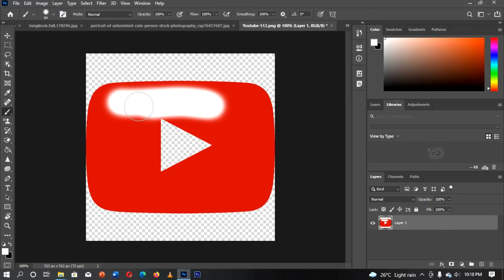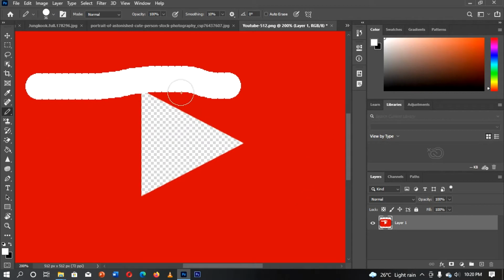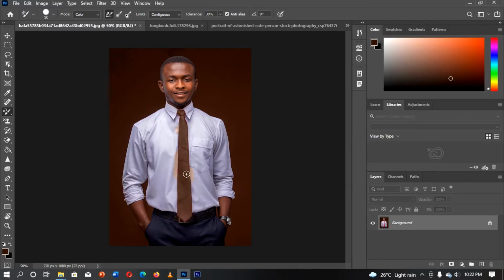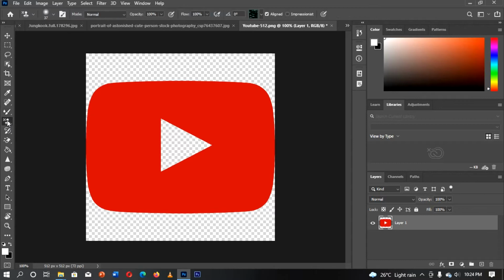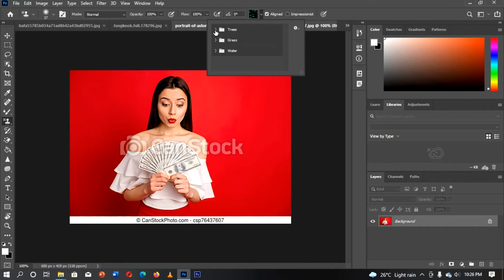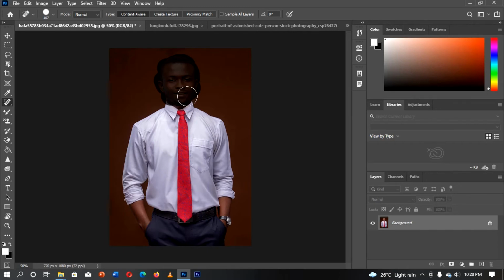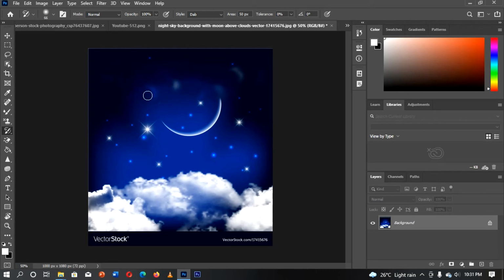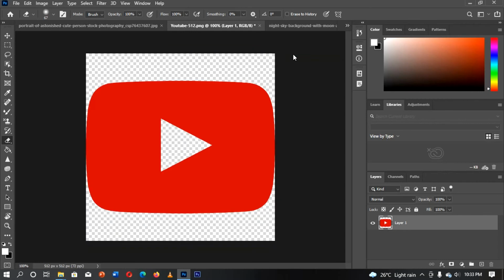All Tools in Adobe Photoshop fully explained and Demonstrated (Part 3)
In this tutorial, some of the tools in Adobe Photoshop is fully explained and Demonstrated. The Tools include;
1. Brush tool
2. Pencil tool
3. Color Replacement tool
4. Mixer Brush tool
5. Clone stamp tool
6. Pattern stamp tool
7. History Brush tool
8. Art History Brush tool
9. Eraser tool
10. Background Eraser tool
11. Magic Eraser tool

Your comments are welcome. You can ask any question, any contribution and suggestions are welcome.